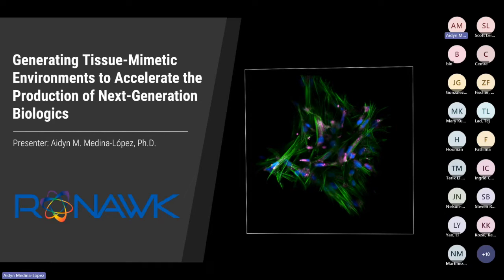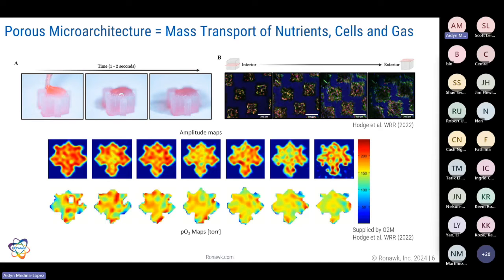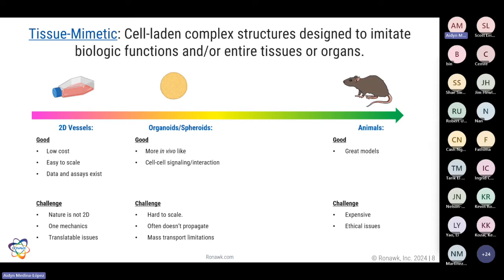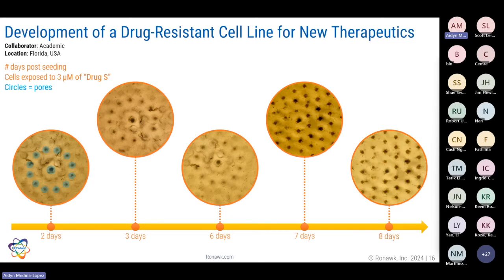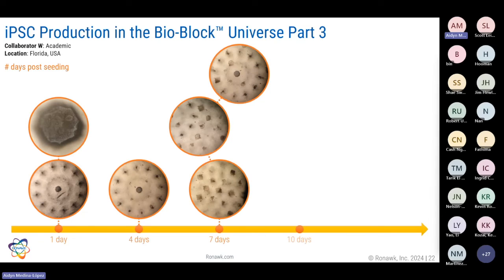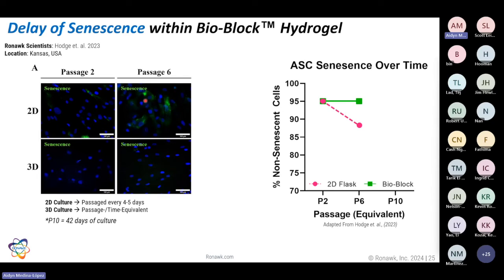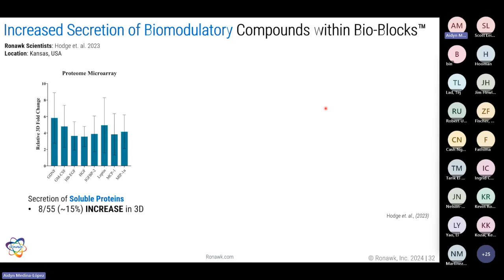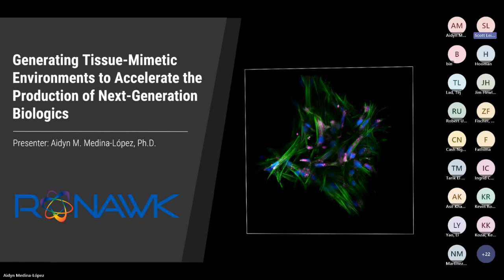Ronawk Webinar 31424, titled: Generating Tissue Mimetic Environments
Title: Generating Tissue-Mimetic Environments to Accelerate the Production of Next-Generation Biologics
By: Aidyn Medina-Lopez, PhD

Important points:
01:15 - What are Bio-Blocks?
08:00 - Cell-Laden complex structures designed to imitate biologic functions
12:46 - Unifying Research Areas, including co-culture of primary cells, neuro progenitor cells, drug resistant cell line, and iPSCs.
13:05 - Neuro cell projects.
15:44 - Cancer cell research.
18:58 - iPSCs: Improved production.
24:55 - Cell Biology: Delayed Senescence, retained phenotype, potential for differentiation.
33:05 - MSCs: Increased Secretion of Biomodulatory Compounds.
36:00 - Publications
37:20 - Q&A